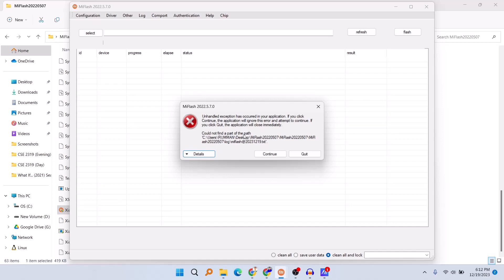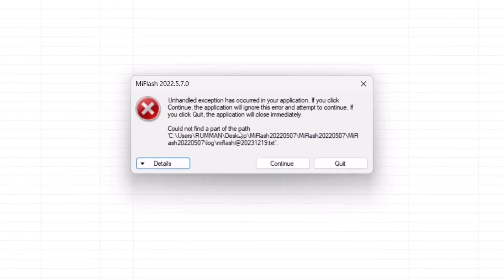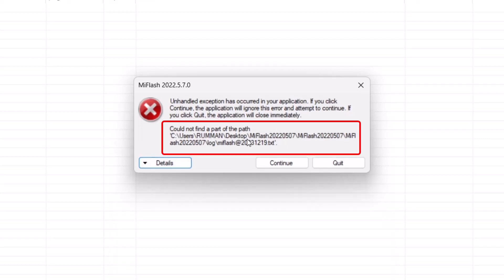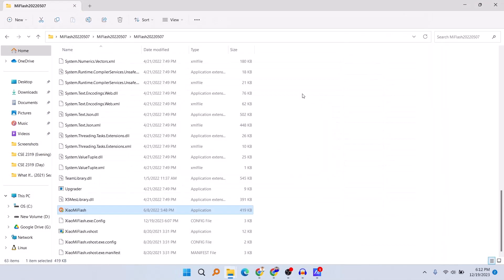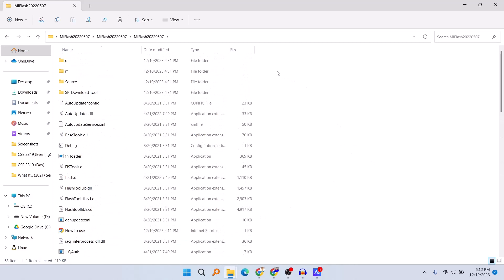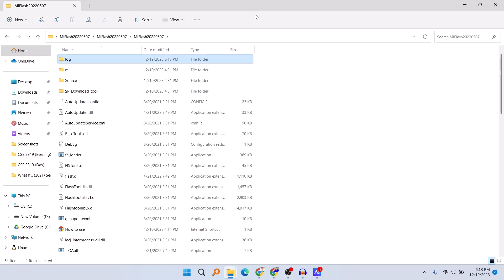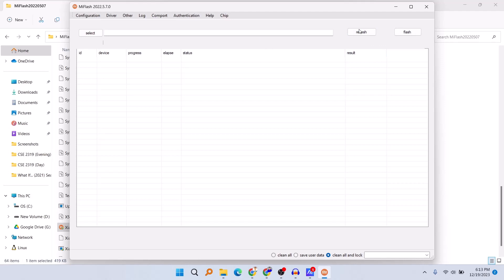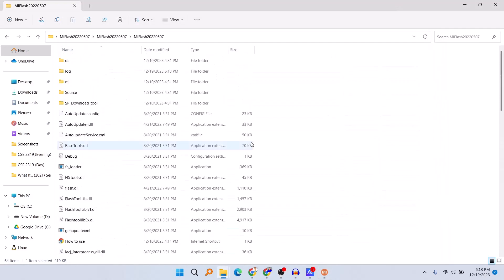Fix Mi Flash Could Not Find a Part of The Path | Unhandled Exception Has Occured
Having trouble with Mi Flash Tool and encountering the frustrating "Could Not Find a Part of The Path" error along with the dreaded "Unhandled Exception Has Occurred"? You're not alone! In this video, we've got your back with a step-by-step guide to help you resolve these issues and get back to flashing your Xiaomi device seamlessly.

In this tutorial, we'll walk you through the common causes behind the "Could Not Find a Part of The Path" error and the unhandled exception error in Mi Flash Tool. Whether you're a seasoned Xiaomi user or a newbie trying to flash your device for the first time, this troubleshooting guide is designed to demystify the error messages and provide effective solutions.

📌 Topics covered in this video:

Understanding the "Could Not Find a Part of The Path" error and Unhandled Exception.
Identifying potential causes for these errors.
Step-by-step guide to fixing the "Could Not Find a Part of The Path" error.
Resolving the Unhandled Exception in Mi Flash Tool.

Tips and precautions to prevent future occurrences.
🚀 We believe in making the tech world accessible to everyone, and that includes troubleshooting those pesky errors that can pop up during device flashing. Our goal is to empower you with the knowledge to overcome challenges and enhance your overall user experience with Xiaomi devices.

Feel free to drop your questions and experiences in the comments below—we're here to help!